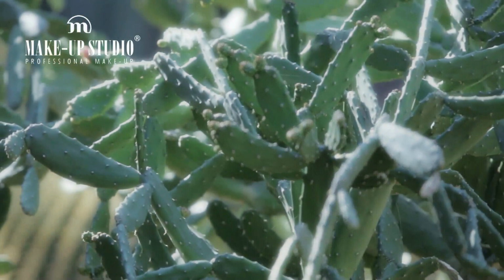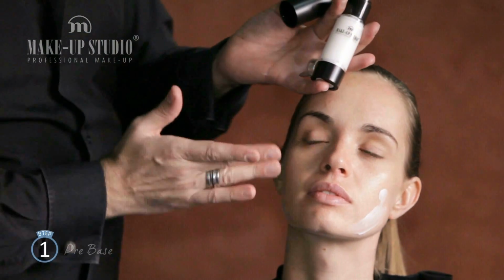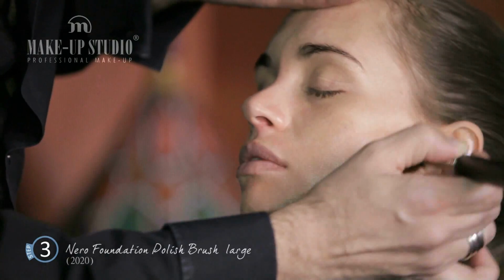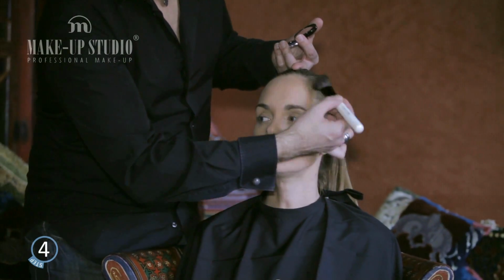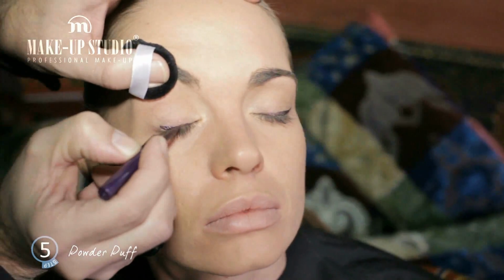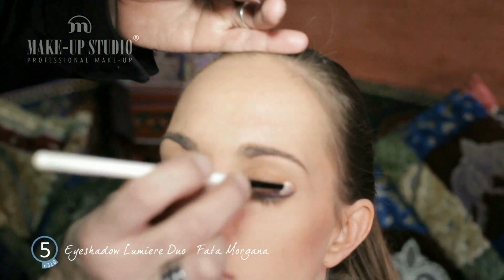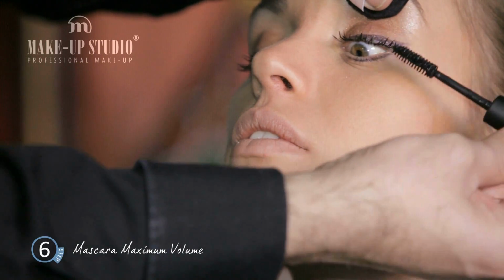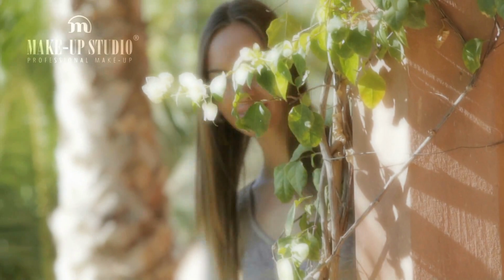Make-up Studio Summer Day Trend 2011: Oriental Heritage [english]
Oriental Heritage - Summer Day Trend 2011

The fashion trends presented on the international catwalks can be described best as "anything goes". It seems that designers do not really agree on creating one specific trend. Yet we see a common feature, as many designers seize back to nature by using natural colours and fabrics such as cotton and silk. Some designers apply colours in the accessories (e.g. belts, shoes). They also use animal prints (tiger and/or leopard) and bold colours, often with an ethnic character.

For Oriental Heritage, the 2011 Summer make-up collection, Make-up Studio was inspired by the Tale from 1001 Nights.

The photo shoot took place in Marrakech, a city with intense colour, flavour and character. Oriental Heritage from Make-up Studio presents colours that are based on the diversity of colours that can be found at the Grand Bazaar in Marrakech, combined with the aromas of the city.

The Fluid Liner Sparkling Purple defines the eye make-up. This new liquid eyeliner can be used in different ways and is easy to apply. The beautiful deep purple colour has a little sparkle.

The Eyeshadow Lumière Duo Fata Morgana consists of two beautiful summer colours. The warm copper and cool turquoise make an exciting combination. The copper shade is used on the moving part of the eyelid and the turquoise shade as a highlight under the eyebrow and in the corners of the eye.

A golden blush like the Blusher Lumière Golden Fortune from the collection perfectly suits this summer look. For the lips Make-up Studio selected the Lipgloss Supershine in two shades: a subtle pink colour for a natural day look and a warm, light brown colour for the evening.

Get enchanted by Oriental Heritage, the 2011 summer collection by Make-up Studio!

The trend products are now available!